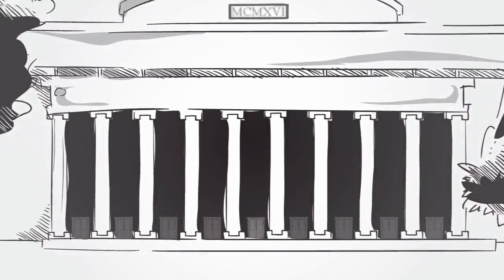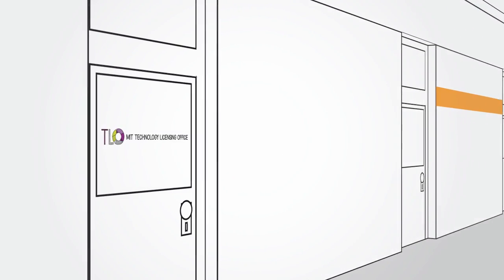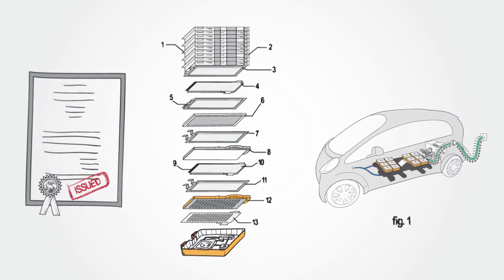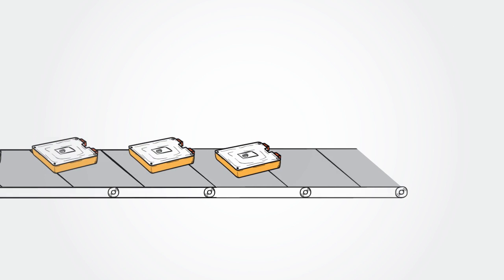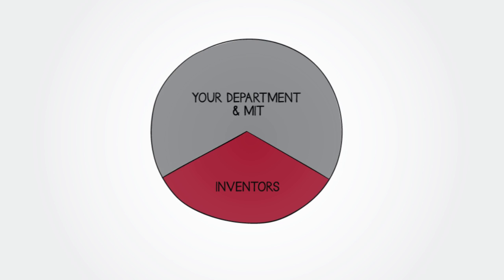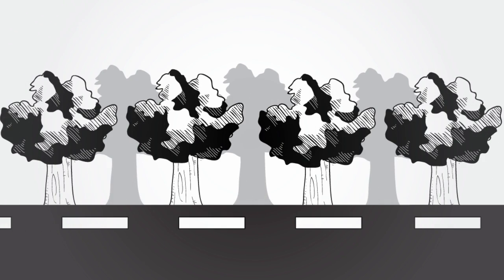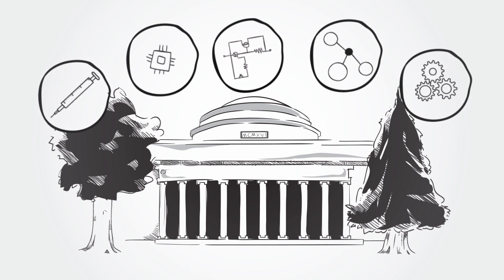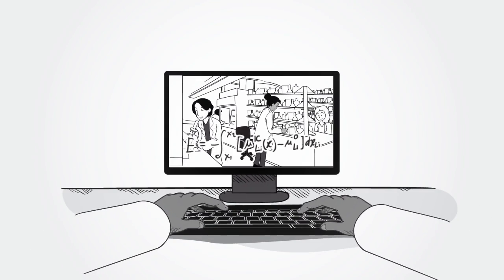Say Hello to the TLO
Say hello to MIT's Technology Licensing Office!
In the spirit of MIT’s mission to advance knowledge, the TLO moves innovations and discoveries from the lab to the marketplace for the benefit of the public and to amplify MIT’s global impact. We cultivate an inclusive environment of scientific and entrepreneurial excellence and bridge connections from MIT’s research community to industry and startups by strategically evaluating, protecting, and licensing technology.